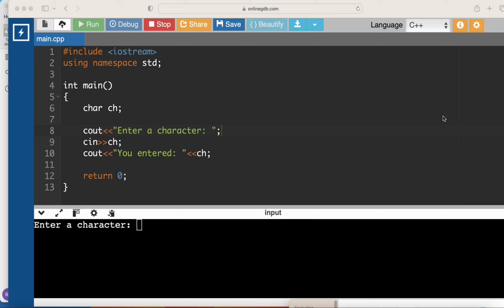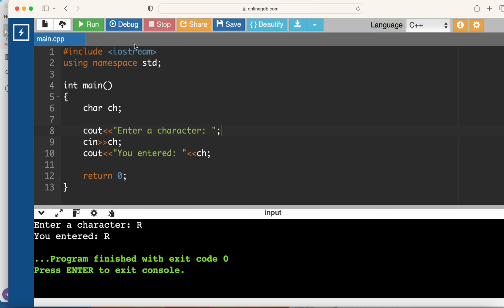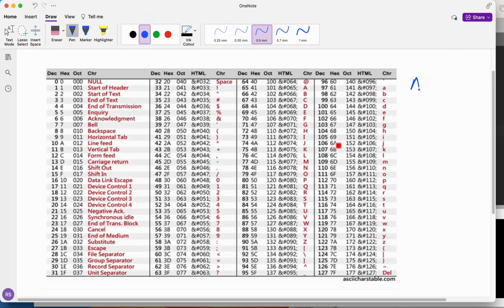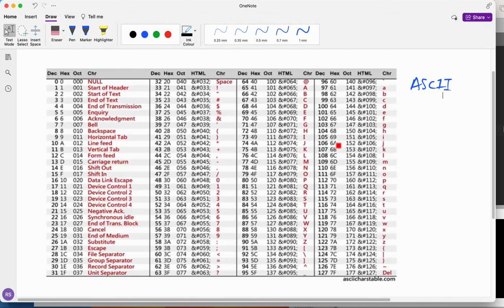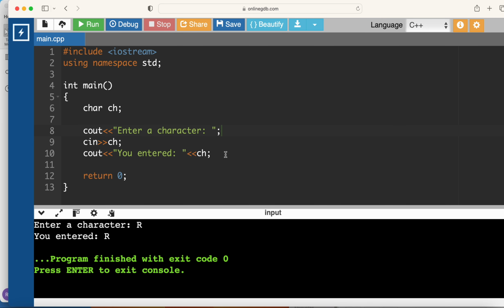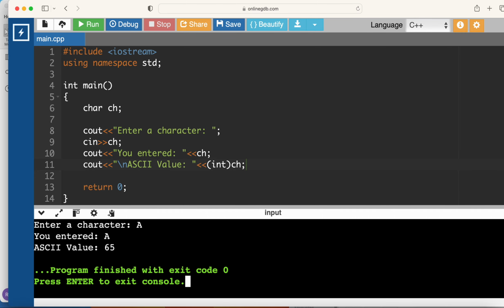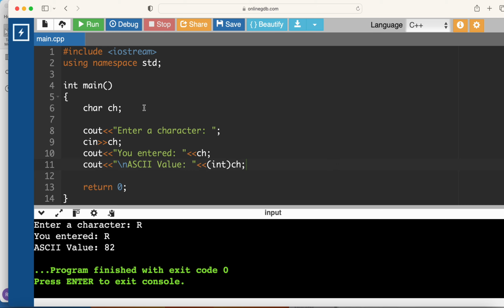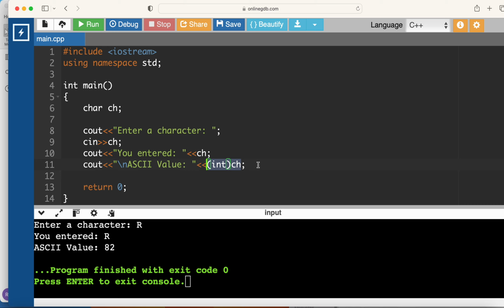C++: Learn about ASCII codes and Casting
In this video, we will explore the ASCII table and get introduced to the concept of casting.